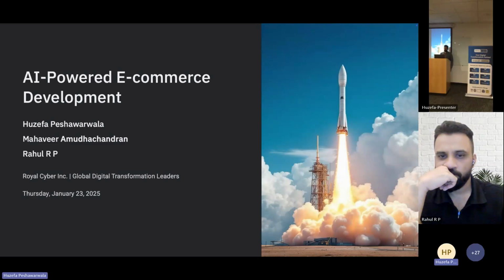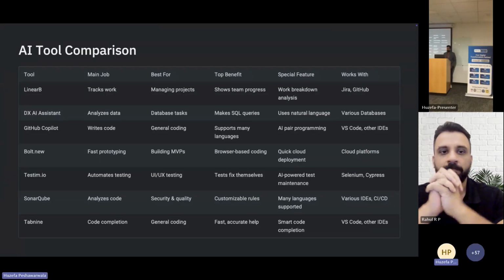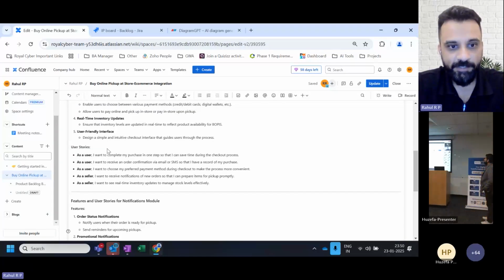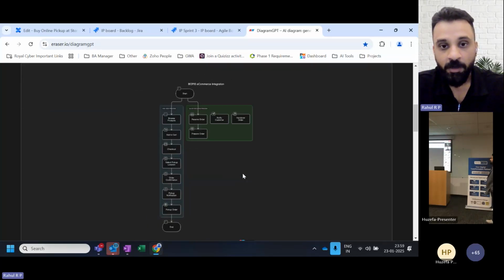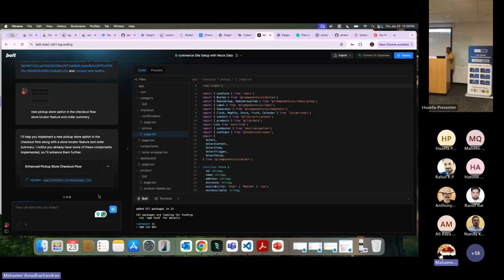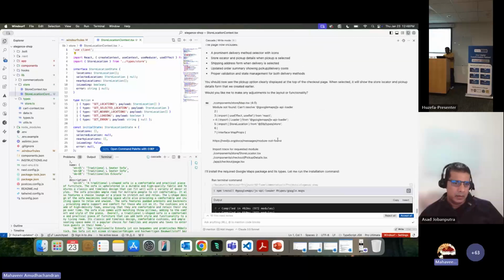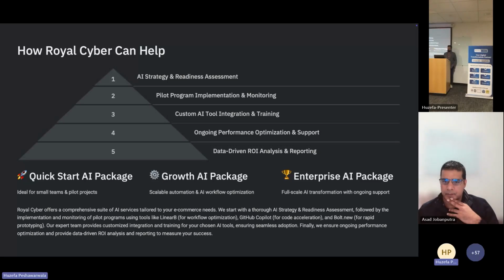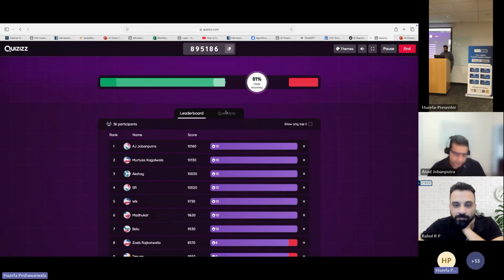Harnessing AI Tools for Agile eCommerce Success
Join us for an insightful session by Royal Cyber as we explore how Artificial Intelligence (AI) is transforming the software development lifecycle. From requirements gathering to prototyping, coding, testing, and project management, discover how AI tools empower engineers to deliver high-quality software faster and more efficiently.

🔍 What You'll Learn:

The role of AI in modern software development.
Tools like Jira AI, GitHub Copilot, LinearB, Bolt.new, and more in action.
Live demo: Building a "Buy Online, Pickup In-Store (BOPIS)" feature for an e-commerce site.
Best practices for integrating AI tools into existing workflows.
Case study insights showcasing significant productivity improvements.

🎯 Key Highlights:

Vision document creation and requirement refinement using Atlassian AI.
Prototyping and automated coding with Bolt.new and WiServe.
Team performance and project tracking with LinearB.
Adoption strategies and metrics to measure ROI.

📈 Case Study:
Learn how Royal Cyber helped GWA Group achieve:

35% reduction in development time.
45% improvement in release cycles.
Enhanced collaboration and code quality.

👉 Don't miss out on this deep dive into the future of software development!